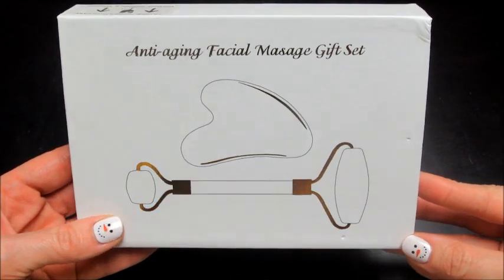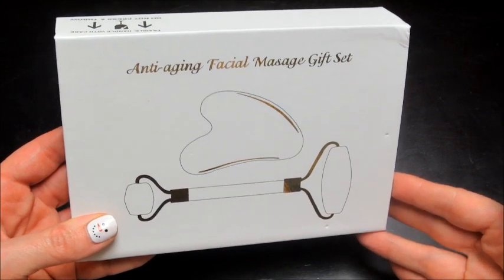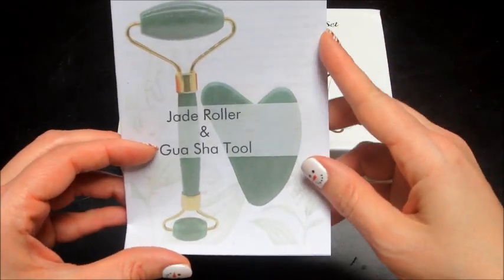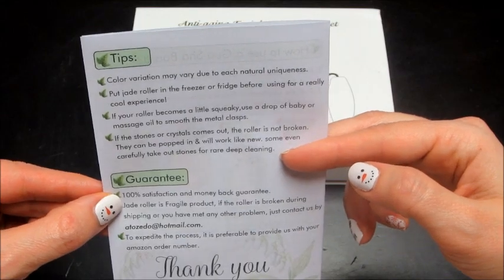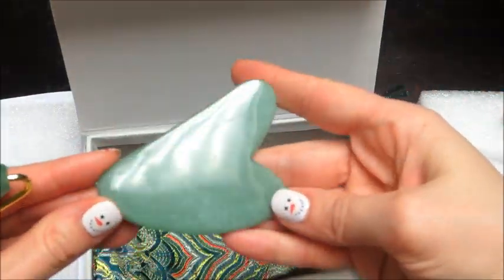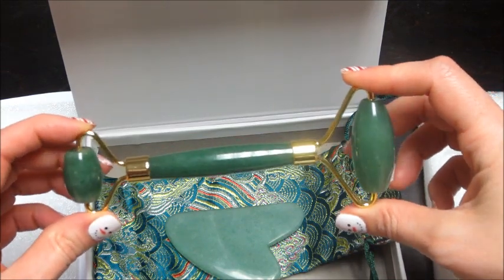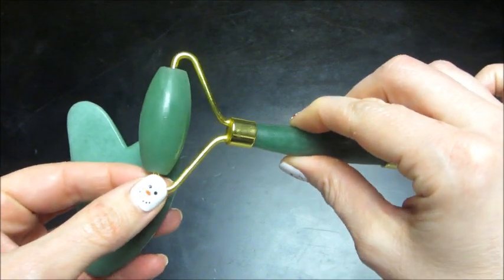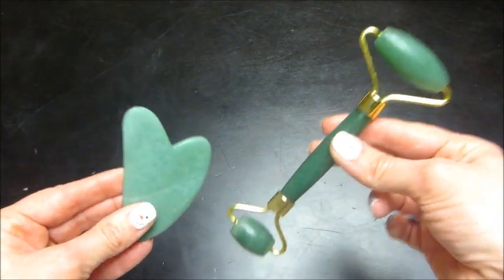Jade Roller and Gua Sha Stone - Unboxing & Review!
Jade Roller & Gua Sha Stone Set

•  SAY HELLO TO BEAUTIFUL GLOWY SKIN - Made of 100% original jade stone and gold plated metal frame, our nobility and healing jade face roller helps you preserve the skin's youthful appearance by boost blood circulation, stimulates collagen production. Using it as a part of your skin care routine helps reduce puffiness and wrinkling, leaving you looking smoother fresher and uplifted. You deserve it!
•  SAY GOODBYE TO STRESS AND HEADACHE - Jade rolling not only promotes lymphatic drainage, but also a great stress reliever method to help reduce migraines and headaches through its relaxing properties.
• A MUST HAVE IN YOUR FACIAL MASSAGE ROUTINE - Each of our facial massage kit contains a jade roller, a gua sha scraper, an instruction, a carrying bag and an E-book. Using our jade roller and gua sha 3 times a week for 5-10 minutes at a time under instruction, your face will feel tighter, younger, more vibrant and with a genuine glow after a few weeks. Coupled with your skincare items, the roller allows for deeper penetration, leaving you with improved results!
• MAKE YOUR GIFT EXCLUSIVE FOR THE PERSON YOU LOVE - Jade, refers to the stone of heaven, is a symbol of purity, health, and spirituality. Each jade will differ slightly in color and texture due to its natural properties. Perfect for Thanksgiving, Christmas, Mother's day etc.. Small size, portable chinese style pouch makes our facial jade roller super easy to carry, allows you enjoy your massage anywhere anytime. Pick your unique gift for her.
• 100% SATISFACTION GAURANTEE - All our wishes is that you can get valued goods and services from this purchase. Each set are strictly HAND-CHECKED, and all of them are well protected by foam inside a box packaging to avoid broken during transportation. If for any reason you are not satisfied with your jade roller and gua sha set the product or have an issue with the product, please contact us so that we may help to resolve the situation and ensure that you will be fully satisfied.